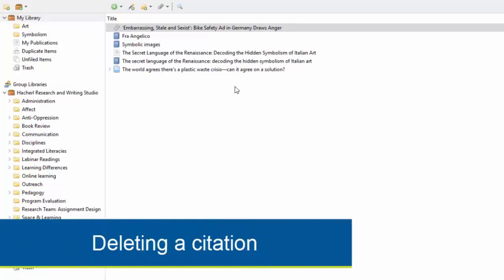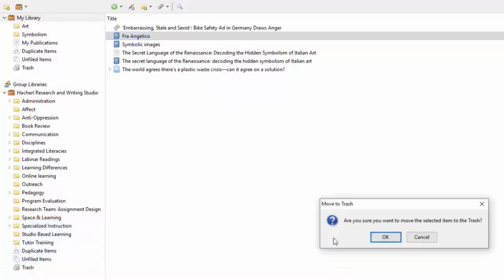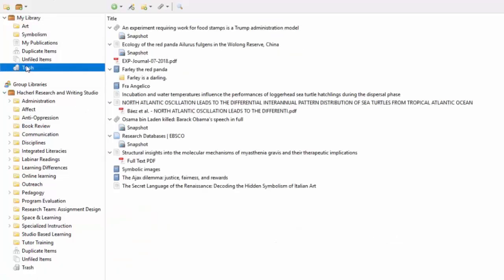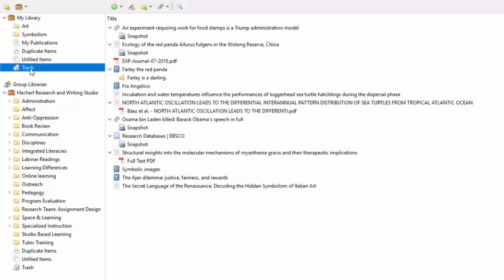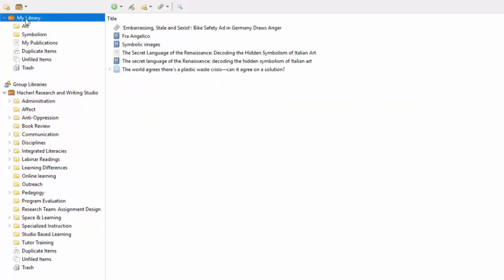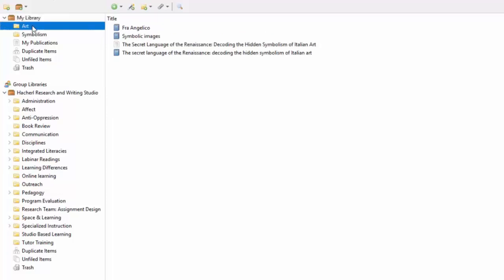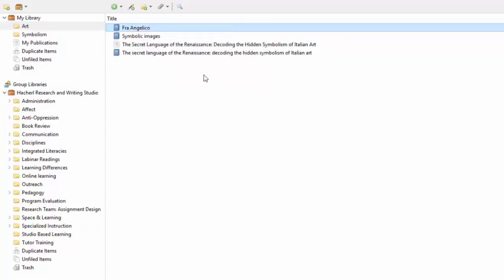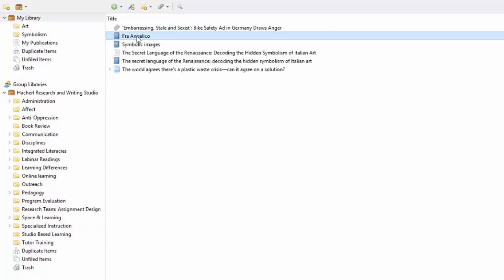Delete or Remove Sources from Libraries in Zotero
Find out how to delete sources or how to remove them from certain libraries in Zotero.

This video was made on behalf of the Western Washington university Libraries for the Hacheral Research and Writing Studio